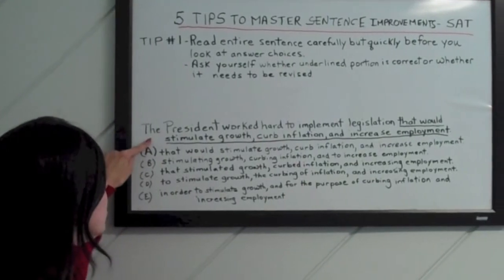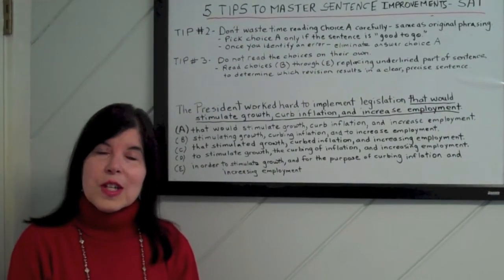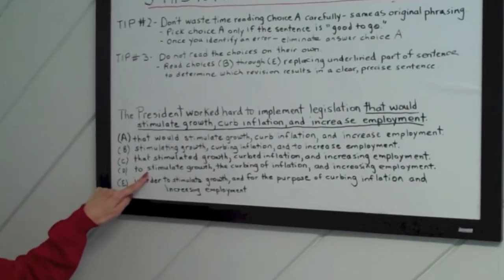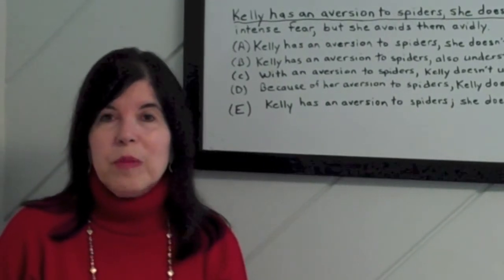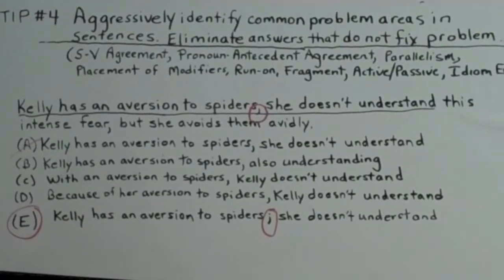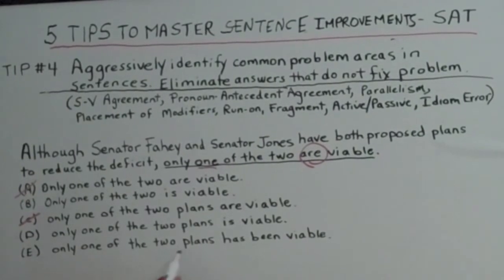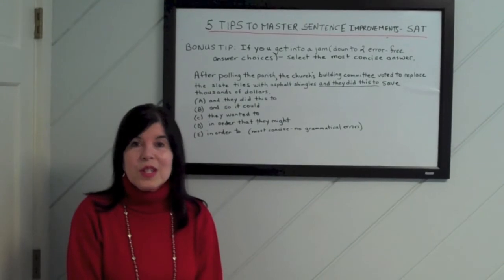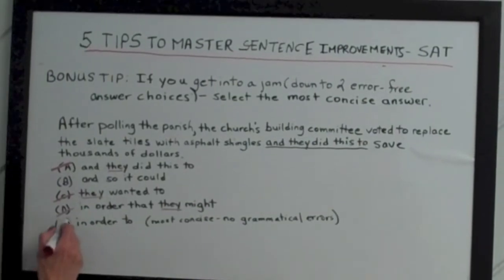Five Tips to Master Sentence Improvements on the SAT Writing Section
SAT Tutor Terri K. of Prepped & Polished, LLC in South Natick, Massachusetts teaches you five tips and one bonus tip for sentence improvements on the SAT grammar section
1. Read the entire sentence carefully.
2. Don't waste time reading choice A carefully.
3. Do not read the choices on their own.
4. Aggressively identify common problem areas in the sentences.
5. Eliminate any answer choice that changes the meaning of the original sentence.

BONUS TIP: If you get into a jam, select the most concise answer.